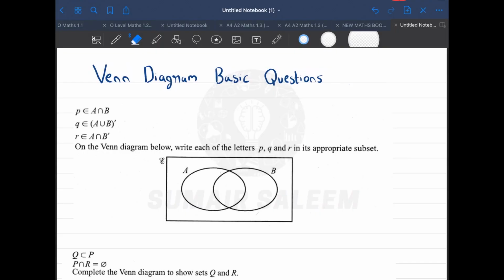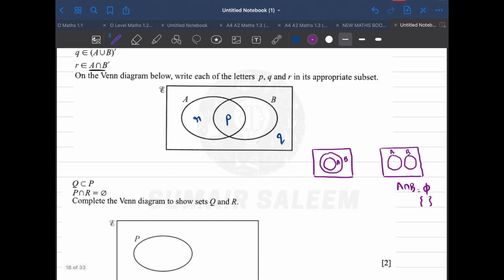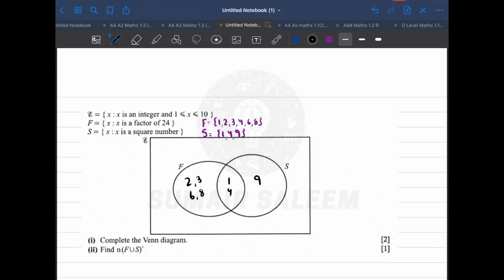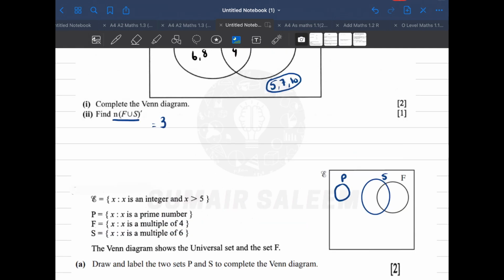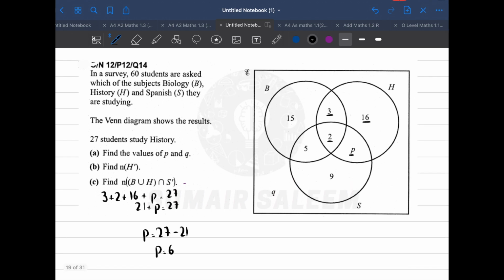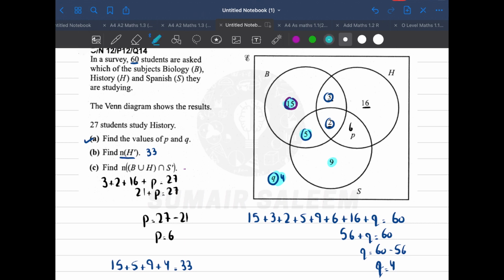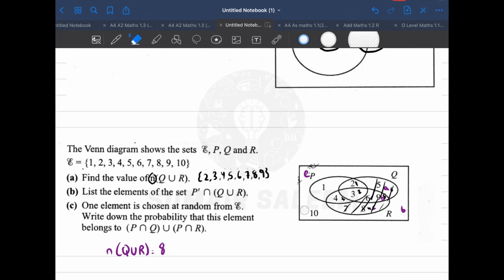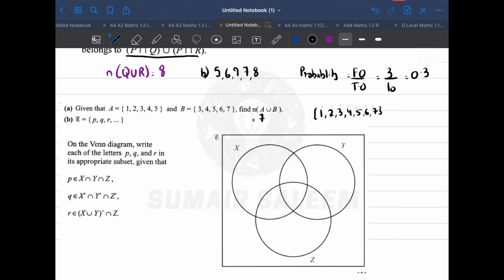O Levels Mathematics | IGCSE & GCE | Sets - Lesson 7